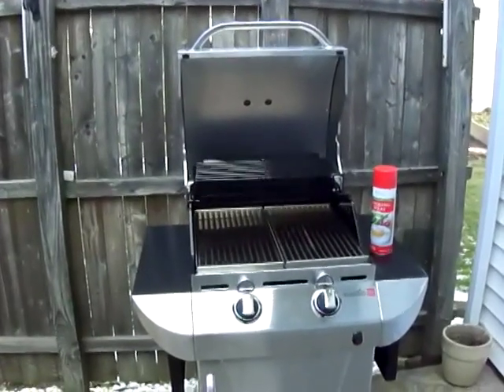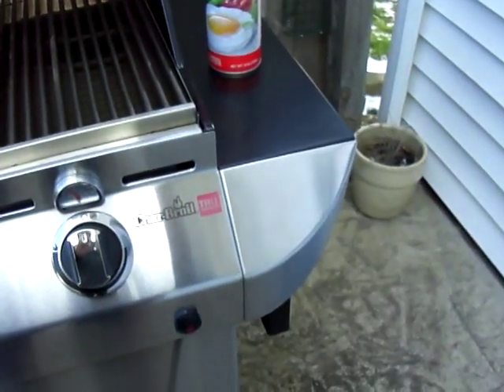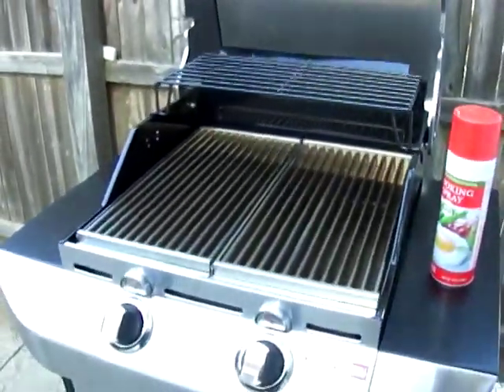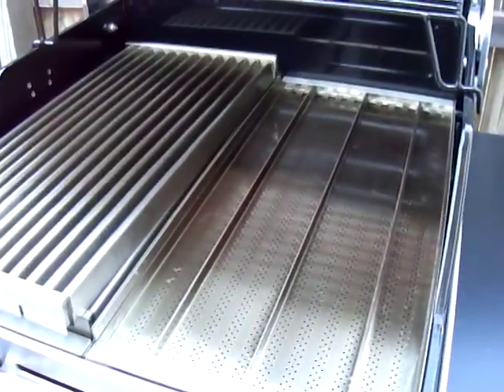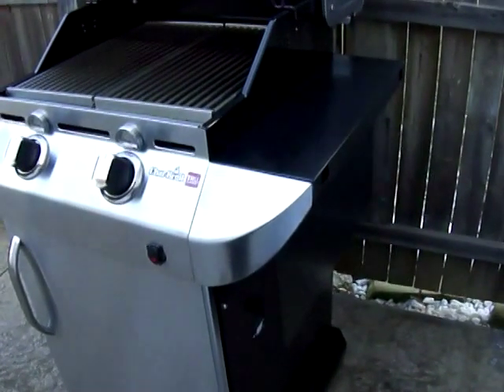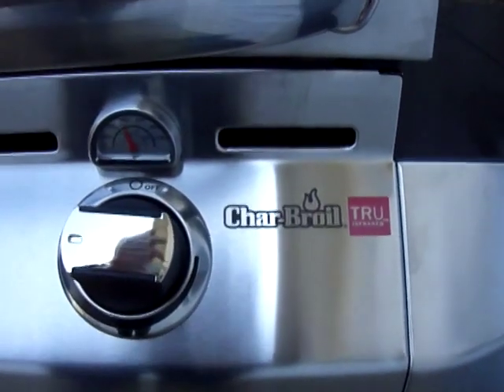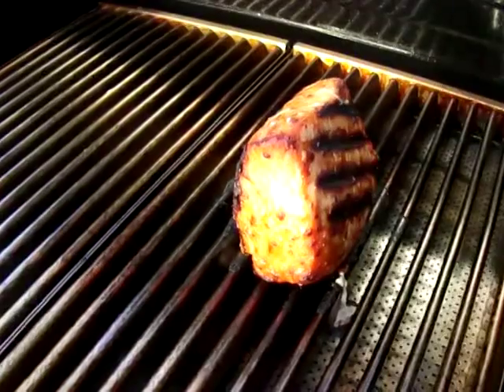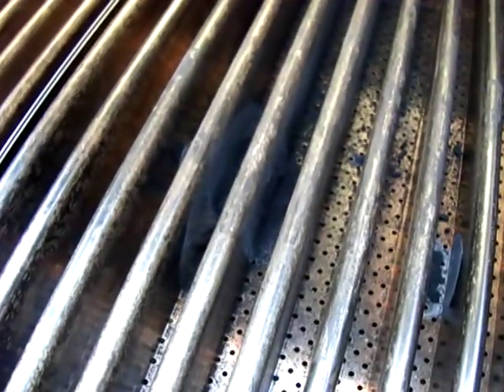Review of Charbroil Quantum Urban Infrared Grill.mpg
Charbroil Quantam Urban Infrared Grill Review. This grill was purchased from Loews on 2/26/2012 and first used to cook on 2/27/2012. This review includes comments and observation of assembly and first use / cooking results.